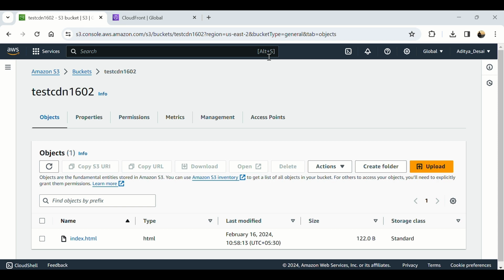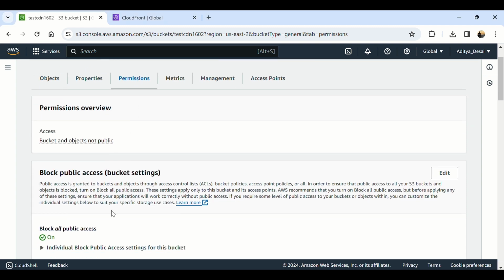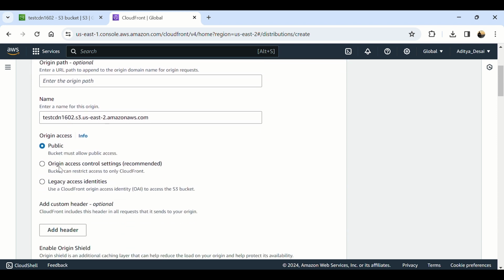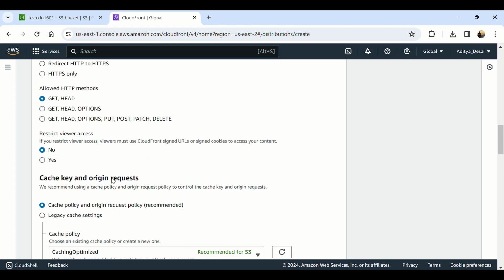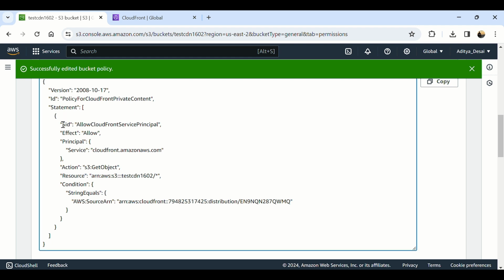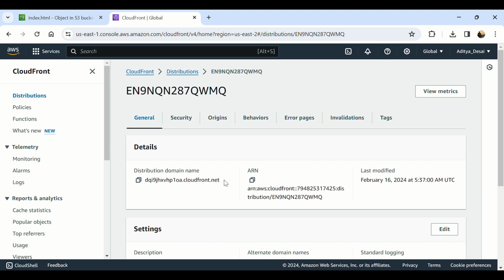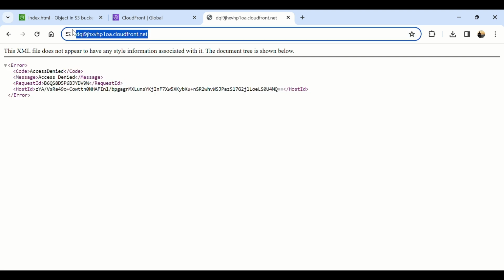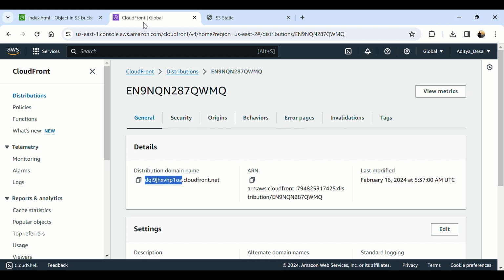Aws S3 with Cloud front | Access S3 bucket objects using CDN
In this session we will be creating cloud front distribution using which we will access S3 object. S3 bucket is kept private. To access it's contents from any 3rd party application (web application or from any server/client side) we will need not disable block all public access. Rather use CDN to deliver the contents